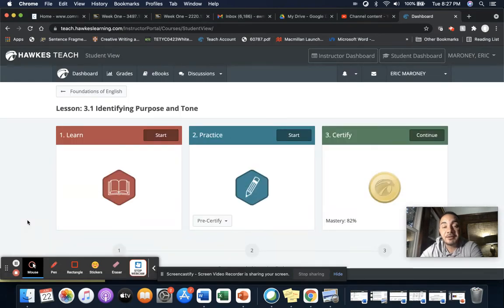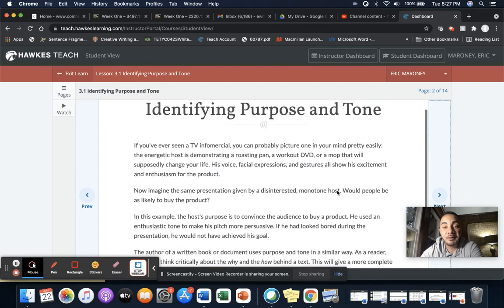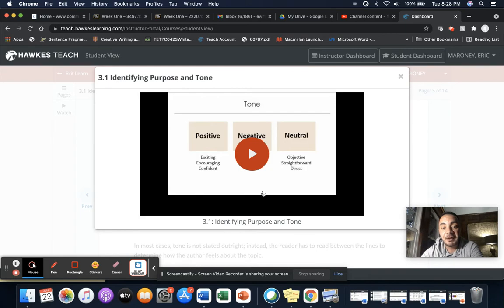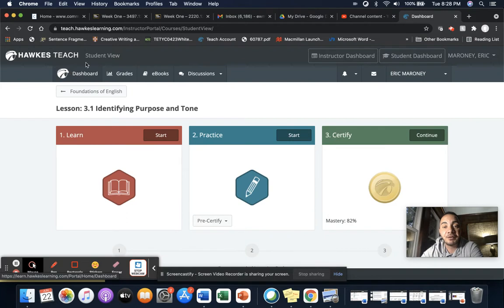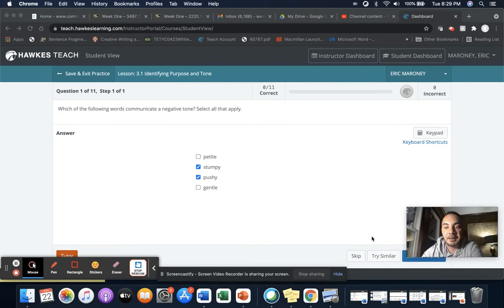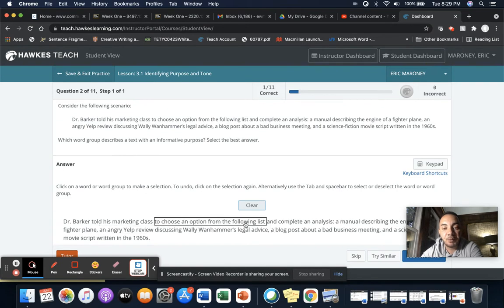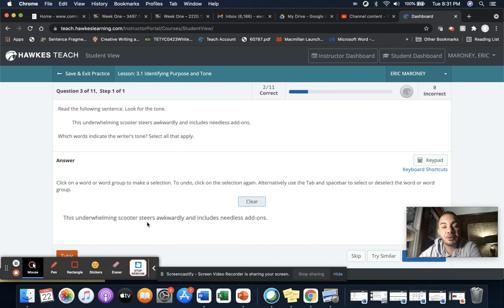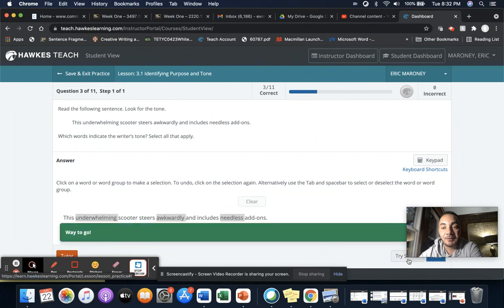Maroney Tone FOE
This video was created for an online English 091 course at a community college.